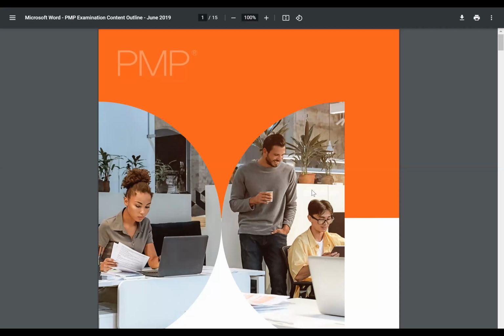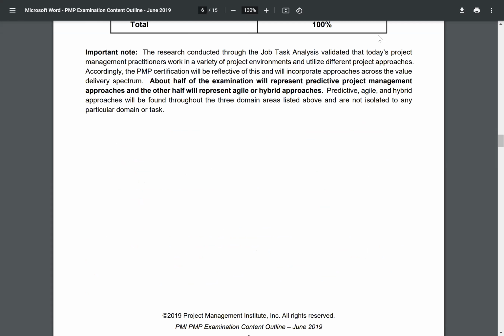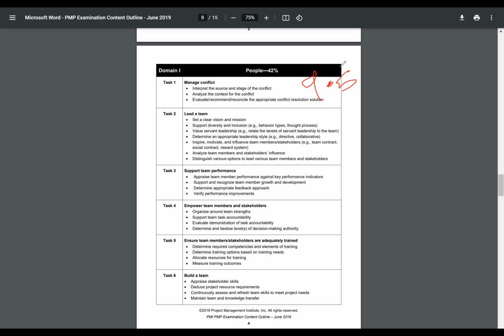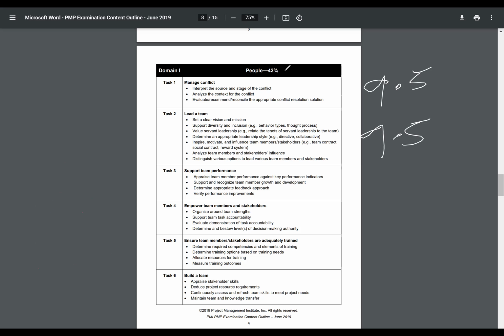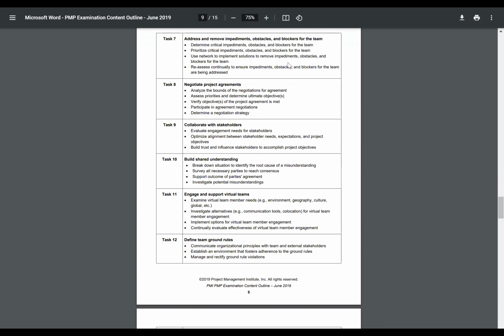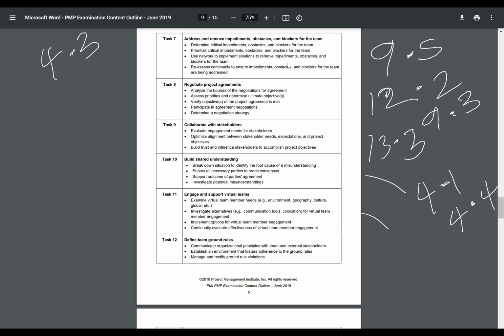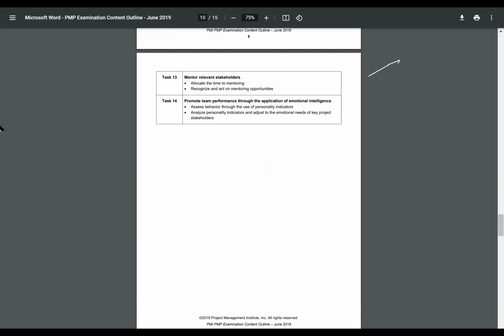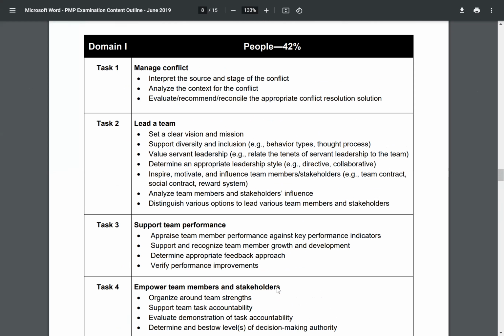MAPPING TASKS TO PMBOK GUIDE